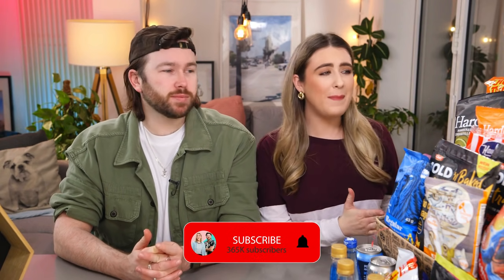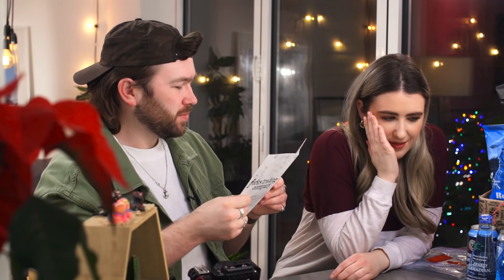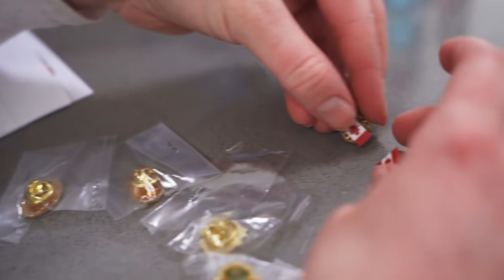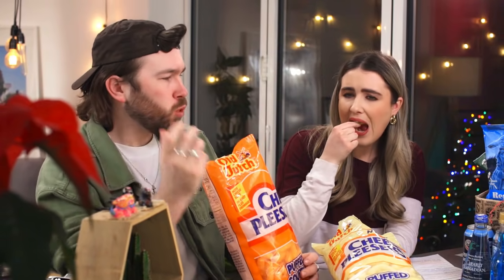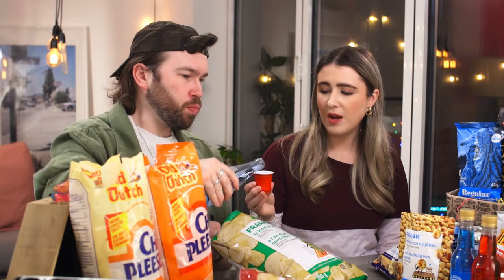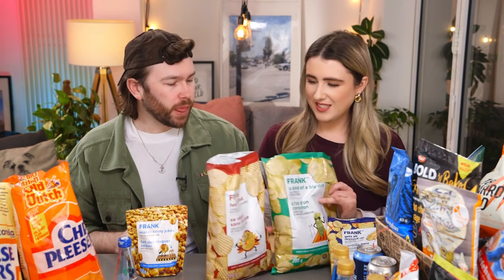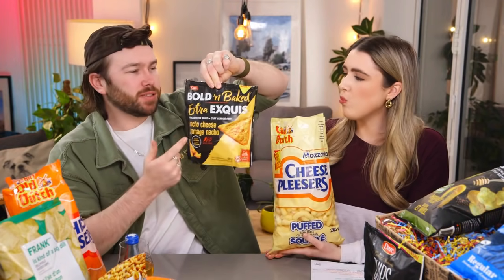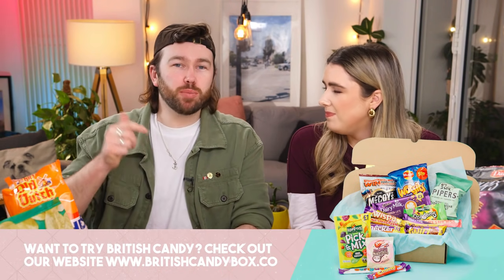*Epic* Canadian Snack Trying - This With Them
0:00 - Intro
6:21 - Old Dutch Cheese Pleesers
7:44 - Clearly Canadian
9:30 - Frank Snacks
14:22 - Pik A Pop
17:07 - Dare Bold & Baked
18:53 - Alex's Beer Section
22:35 - Tomahawk Chips
27:14 - Hardbite Chips
30:45 - Doritos Ketchup
32:37 - Dare Birthday Cake Chips
34:16 - Treat of the Week
35:54 - Thank You